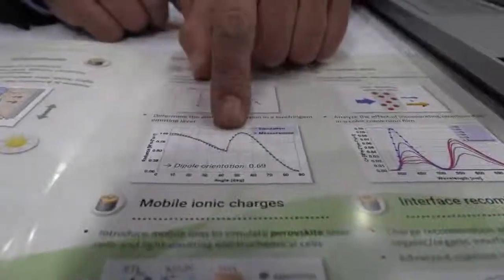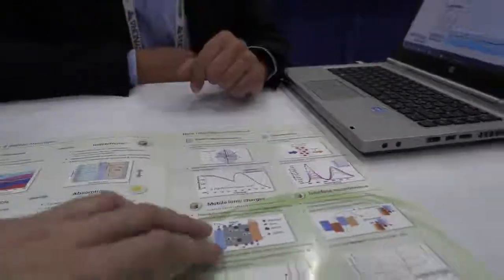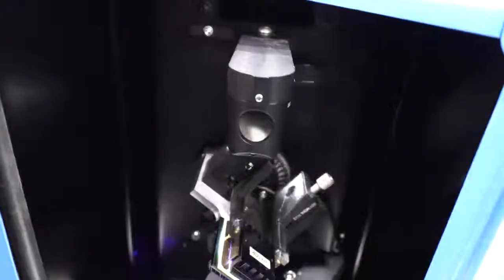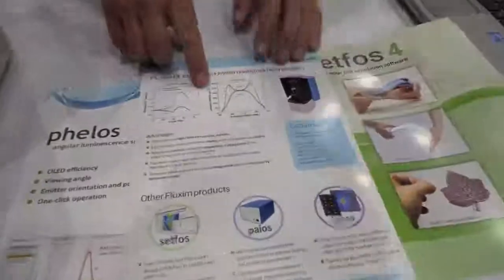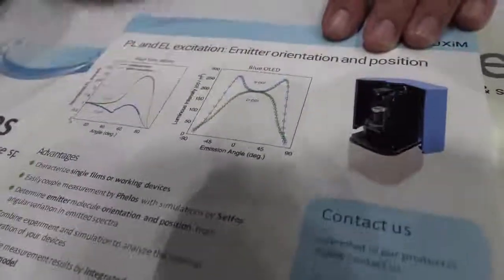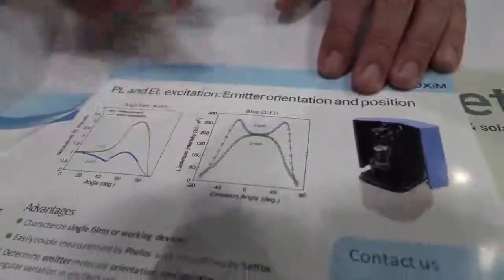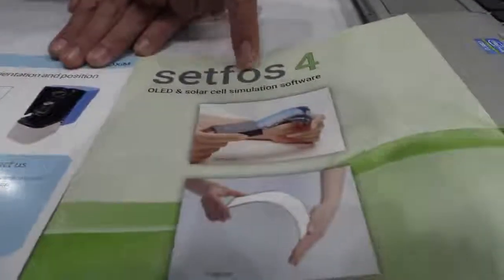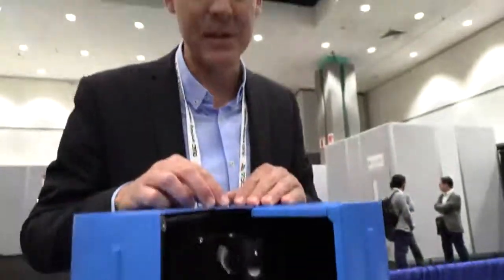I-ZONE at SID Display Week - EL and PL Spectroscopy with Phelos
This video was taken in 2018 and features Fluxim's founder Prof. Dr Beat Ruhstaller demonstrating  Phelos at the I-ZONE at SID Display Week 2018.

Phelos is a table top  angle dependent gonio spectrometer  that can measure both electroluminescence and photoluminescence.

You can download a brochure here